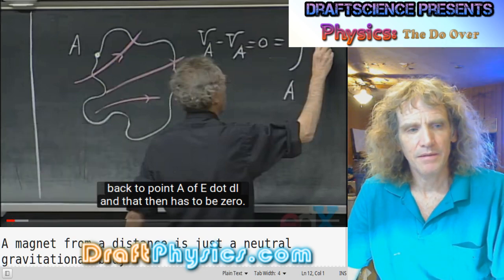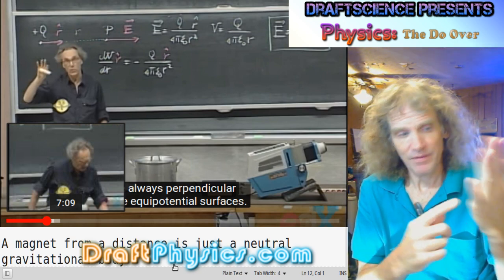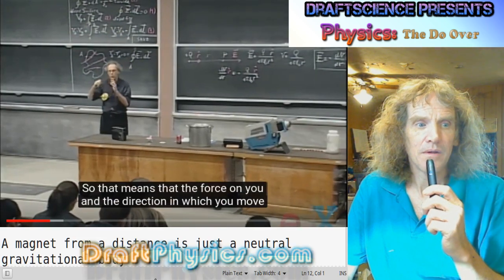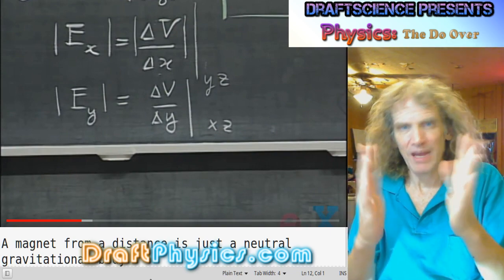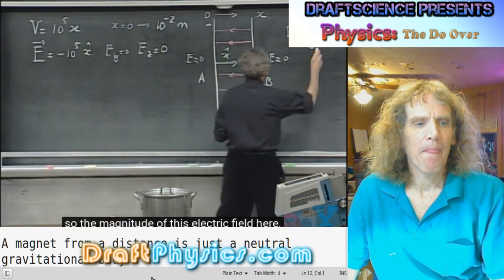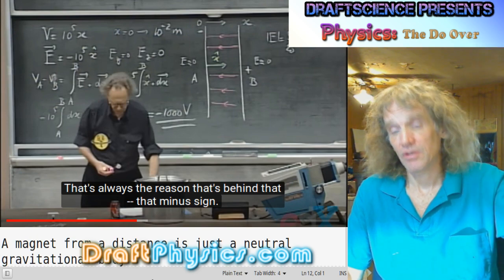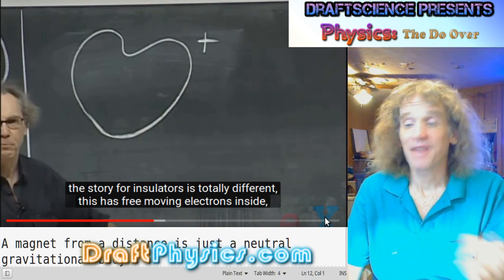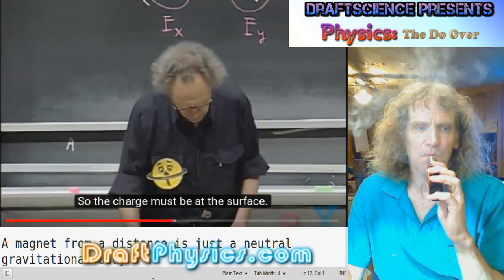9: Redoing : 8.02x - Lect 5 - E= - grad V, Conductors....Walter Lewin.